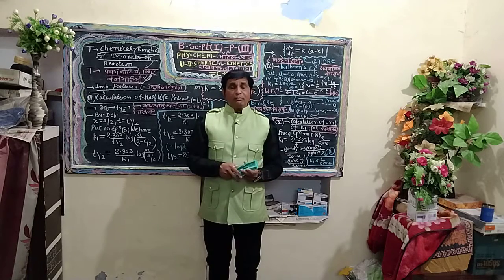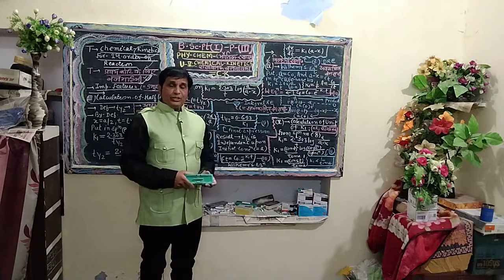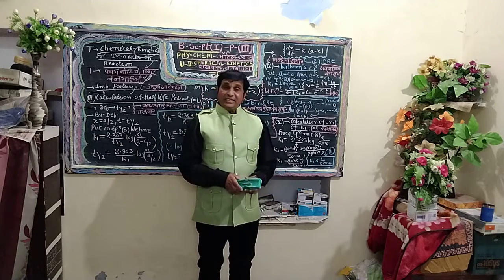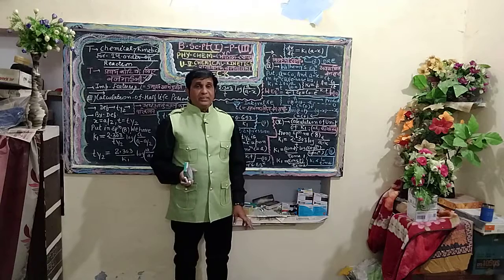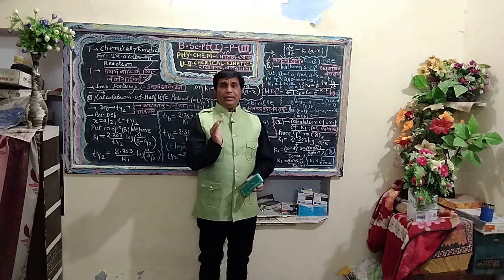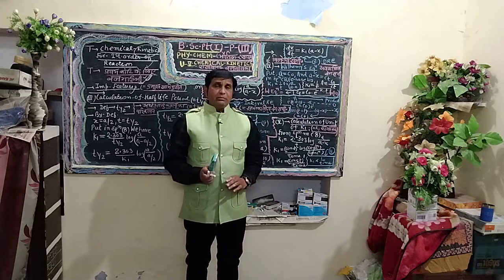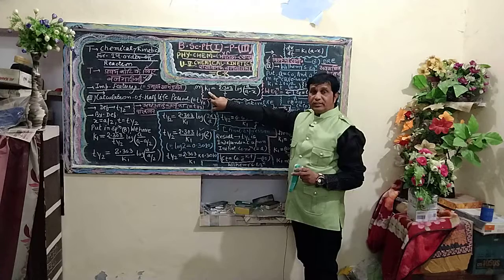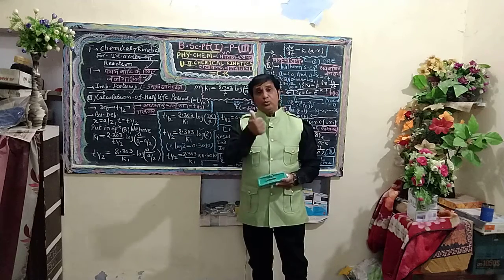(English Medium) Chemical Kinetics Unit v B.sc Ist yearTopic - Chemical Kinetics Unit v